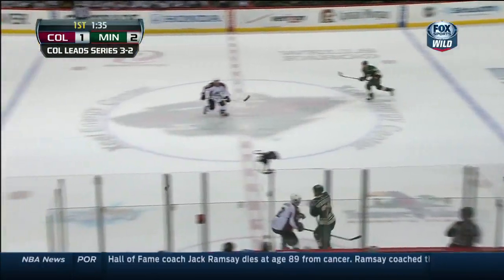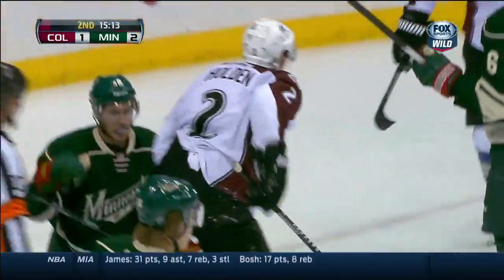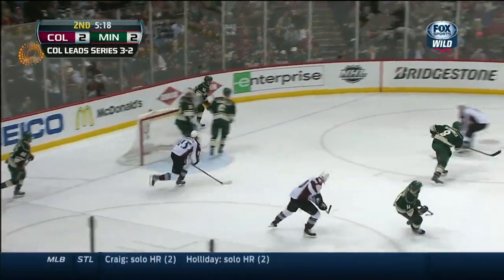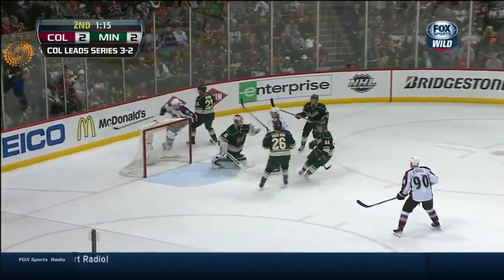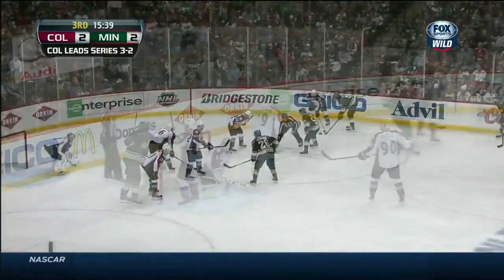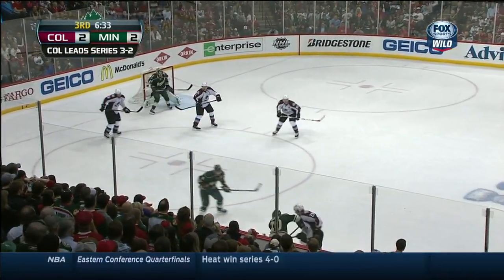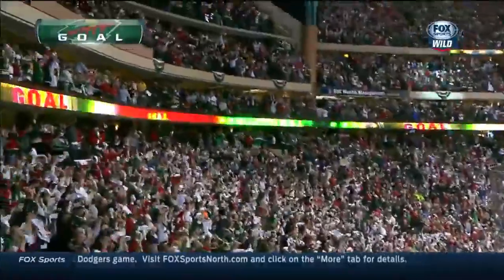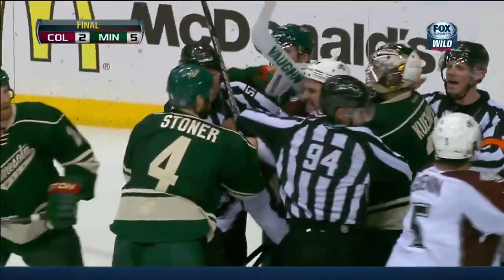Colorado Avalanche vs Minnesota Wild 28.02.2014